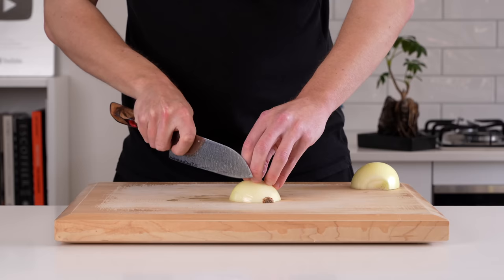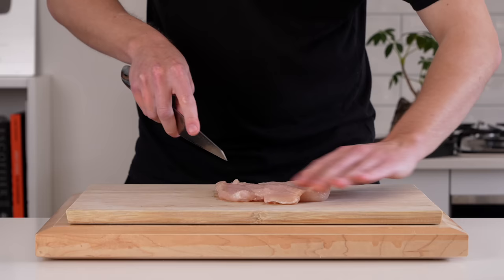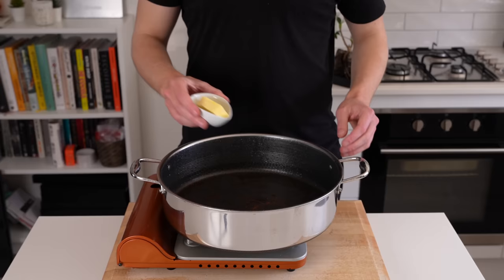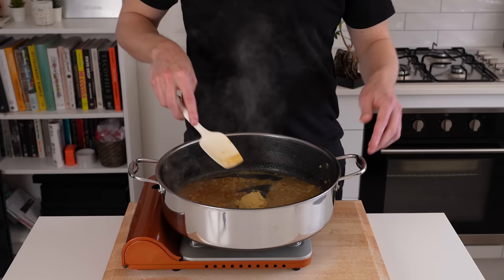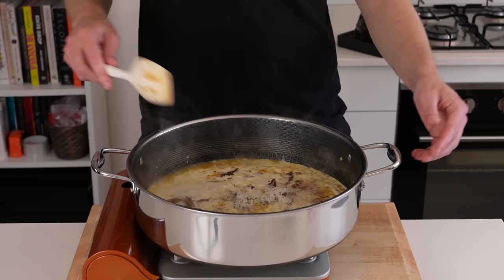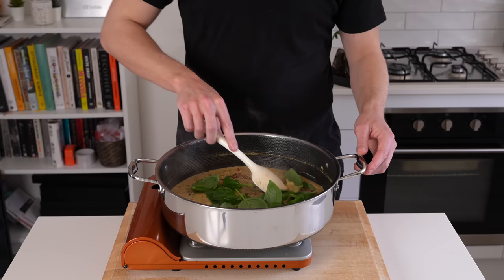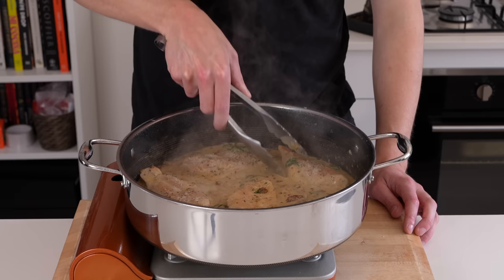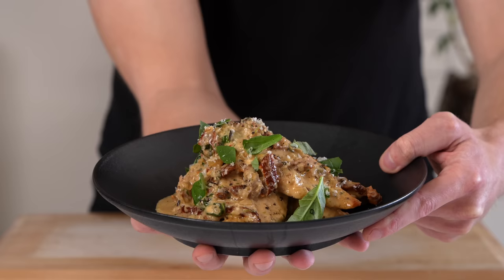Marry Me Chicken | Creamy Garlic Sun Dried Tomato Chicken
Marry Me chicken gets its name from the flavours in the dish that are married together. If you know my channel well, you’ll know that the "flavours can become friends", so I thought this recipe is perfect for me to make for you, and it goes well with the creamy garlic sauces I make regularly. This creamy garlic sun-dried tomato chicken is easy to make, tastes delicious and can serve 3-4 people for less than $7 per portion. It’s a win-win recipe.

CJE
David Taylor
Trip
Michael
Bent Ed
Brett
George Crossman
Featheredindian
Gricelda Gomez
Tucker Lutz
Scorpion Zevs
Bozo
Will Stanton
Aljo Cammo
Ken Ontko
Angelo D
Alpha Leonis
Saul Pineda
Ohmachi
Mark McLane
Al Philp
Adrian Keevill
Jonathan Sanchez
Naz
Cat
Taliferrue
Teisininkas Modestas Barauskas
Thorsten
Zoke Miyama
Andrew Durham
Daniel Byrne
Dimmy
Jessica Hoernemann
Laurence Doherty
M Odeh
Ethan Naluz
Dennis Houghton
Coco Tan
Oquelius
Team Aelskling
Tom Billman

Patricia Treslove
Steed Chedgey
Aljo Cammo
Kris P
Andrew Petri
Francesca Jellison
Lina Kanj
Hien Nguyen
Markus
Lina Kanj
Late
Paul Sessanga

Ingredients -

2 Tbsp (40ml) - Sun-Dried Tomato Oil (The oil that the tomatoes are soaked in)
3 (250g-300g Each) Large Chicken Breast, Butterflied & Halved
2 Tbsp (28g) - Unsalted Butter
1 - Small Brown Onion, Diced
5 - Garlic Cloves, Minced or Grated
1/3 Cup (80ml) - White Wine (Substitute With Chicken Stock)
3/4 Cup (180ml) - Chicken or Vegetable Stock
1/2 Cup (100g) - Sun-Dried Tomatoes
1 Tbsp (20g) - Dijon Mustard
1 Cup (250ml) - Thickened Cream (Whipping or Double Cream)
20g (0.7oz) - Parmesan Cheese, Freshly Grated
5g (0.2oz) - Thyme, Roughly Chopped
5g (0.2oz) - Oregano, Roughly Chopped
1 tsp (2g) - Dried Chilli Flakes
1 Cup (15g) - Fresh Basil Leaves, Roughly Picked

If you wish to use dried herbs instead of fresh use 1 tsp each of dried.

For chicken thighs instead of chicken breast, sear the chicken for 6 minutes on each side